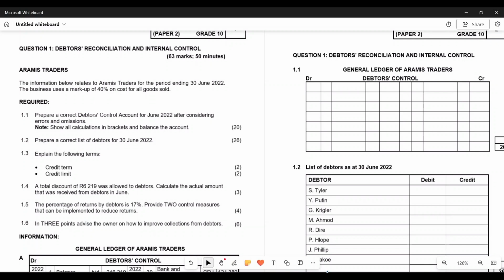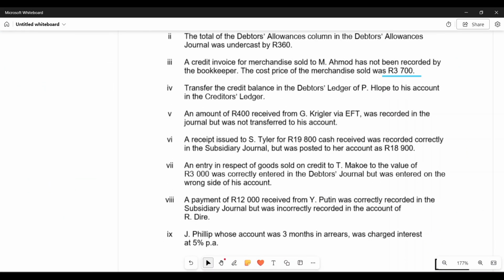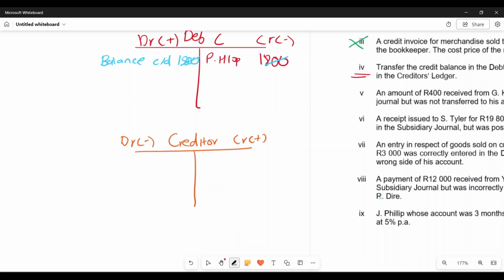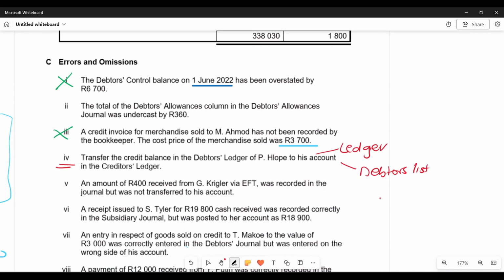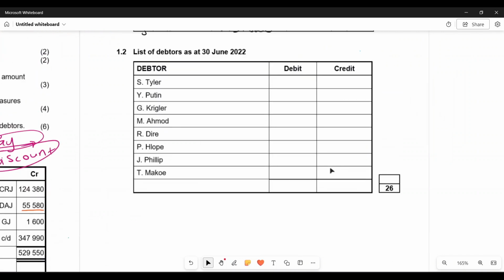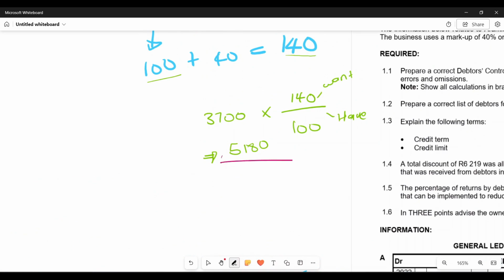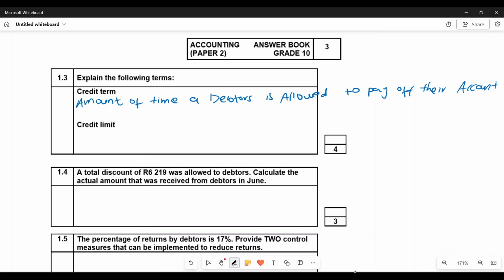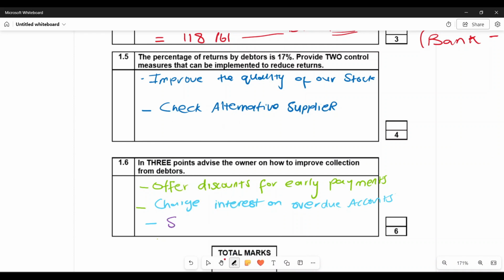Grade 10 Accounting | Debtors Reconciliation Exam Question | Revision | Nov 2022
Content covered :

- Debtors Control Ledger Account
- Debtors List
- Theory Questions